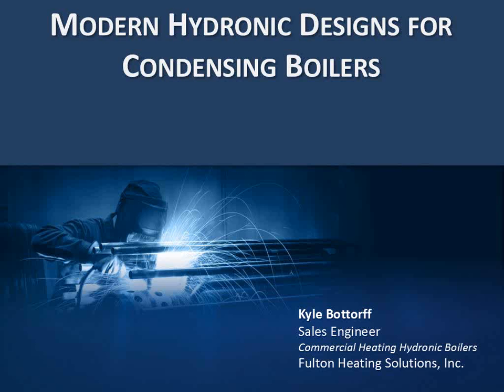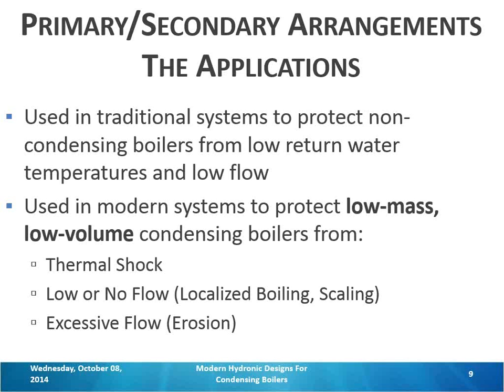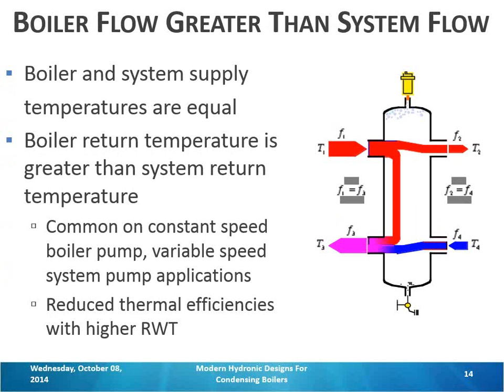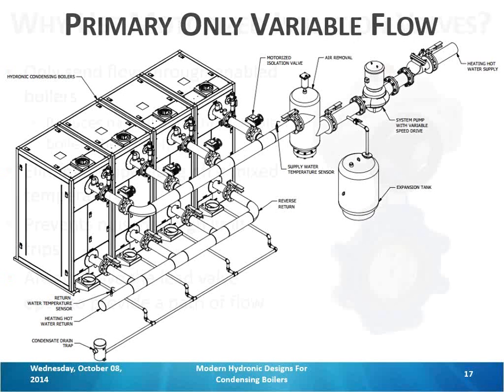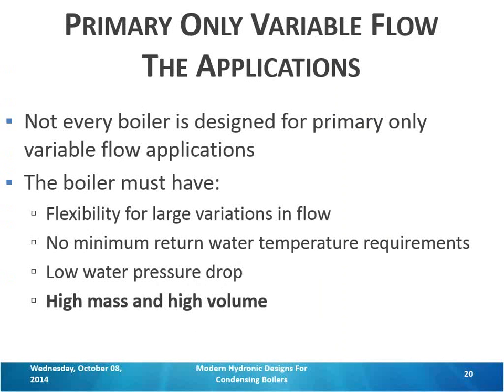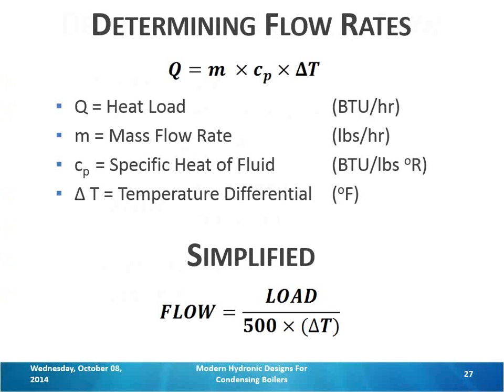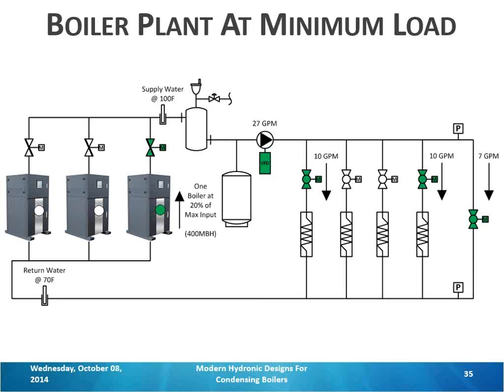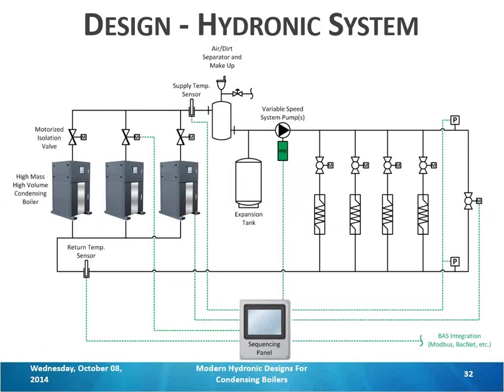1410 Oct ASHRAE Meeting Modern Hydronic System Designs for Condensing Boilers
Kyle Bottorff from Fulton Boiler is a commercial heating sales engineer at The Fulton Companies.  He is a graduate of Syracuse University’s mechanical engineering program.  Kyle is responsible for engineering application and sales support for the hot water commercial heating product lines, including proposal development,  technical and professional development presentations, heating and process systems design, education of proper product application to maximize both boiler and overall system efficiency, and project management through collaboration with an array of internal departments and external vendors. Kyle is located at Fulton’s Centerville Road, Pulaski New York office.
The presentation will discuss the principals behind primary only variable flow hydronic designs, the shortfalls of primary/secondary arrangements, proper control strategies for modular plants, and an example system applying this knowledge.